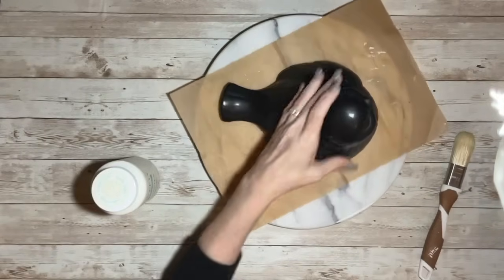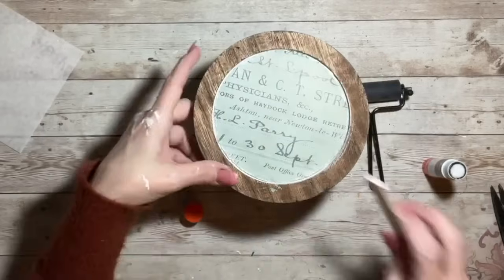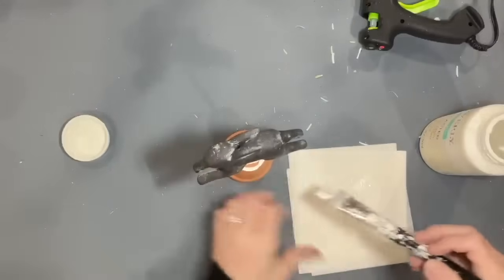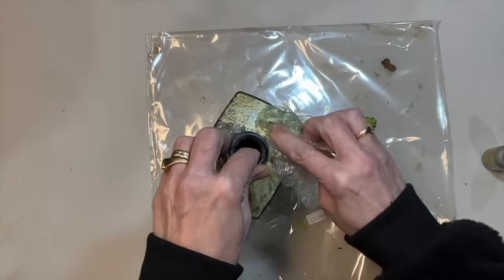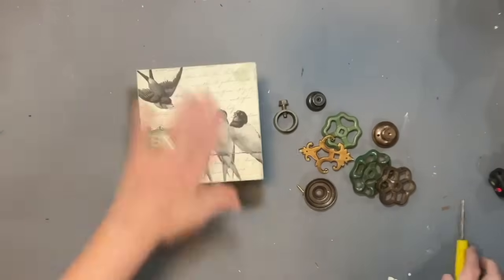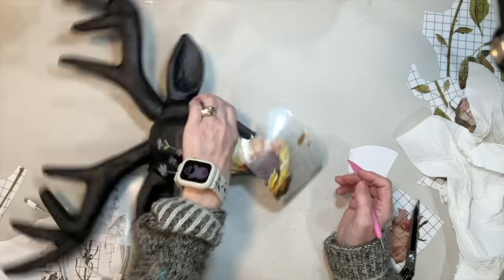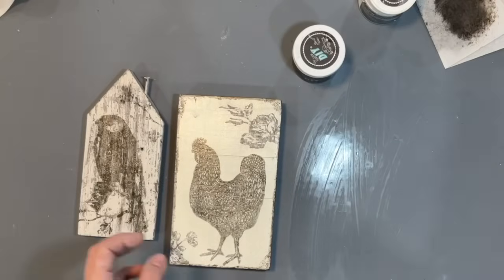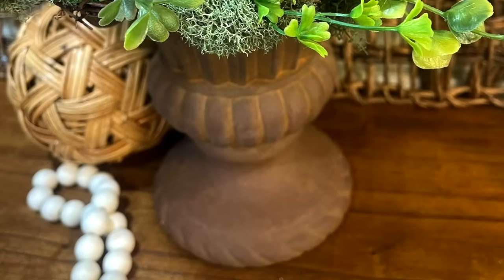50 Spring DIY's Compilation Inspiration Decor Ideas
MEGA Video Spring DIY's with Free, Thrifted and Budge Friendly items.

AMAZON PRODUCTS USE:
Titebond Quick & Thick:

Mod Podge:

MY Glue Gun:

GRAY SILICONE MAT;

RUB AND BUFF:

 / cozyjunkstudio

My Antique Booth Cozy Junk Studio;

Hickory Antique Mall Hickory NC